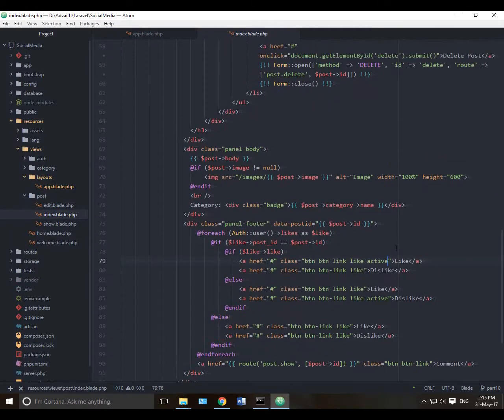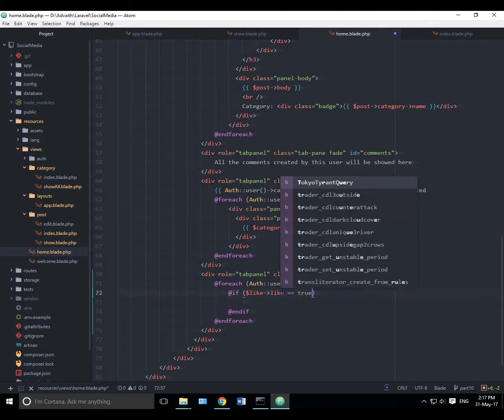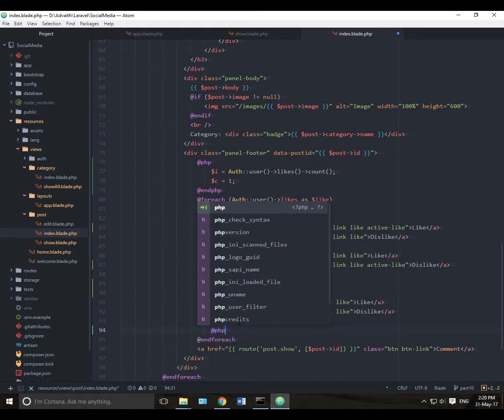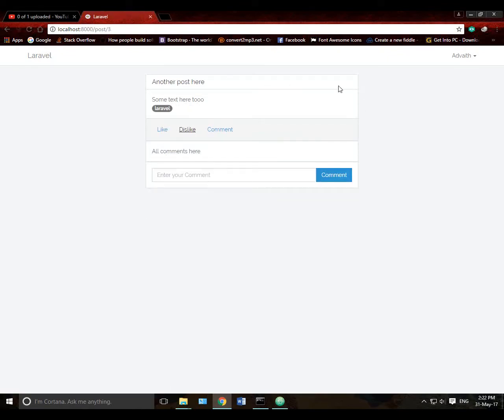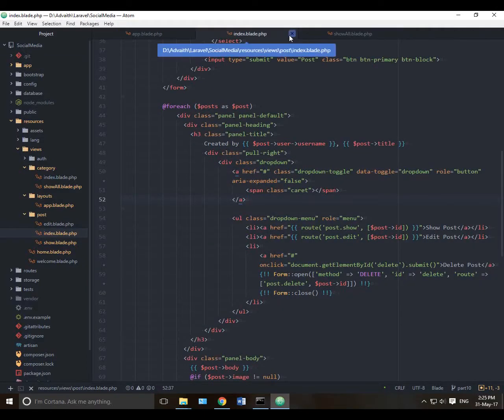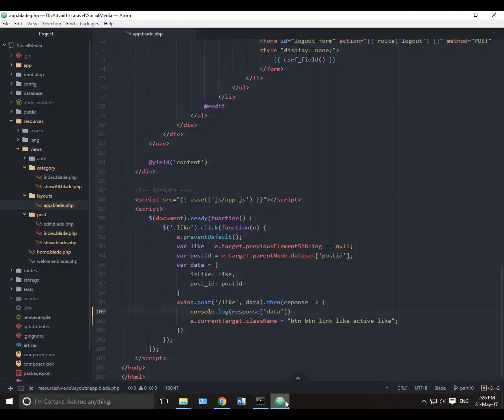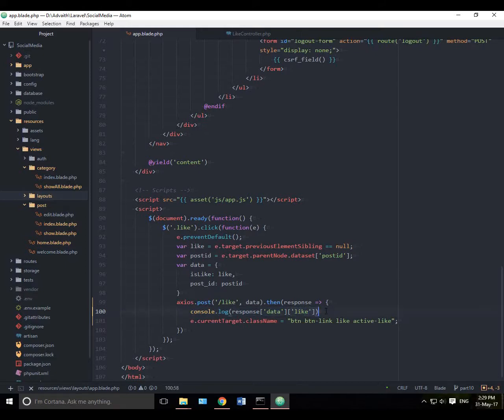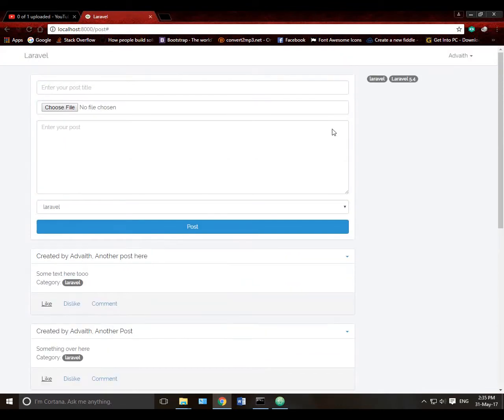Like and Dislike bug fix - How to build a Social Media Website using Laravel 5.4 - Part 11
You can suggest me any tips.